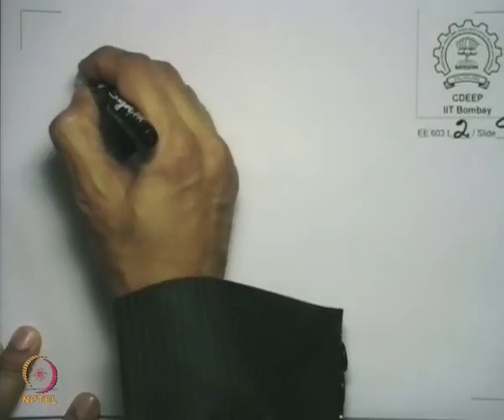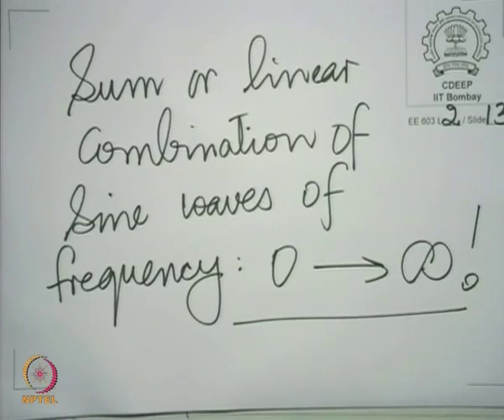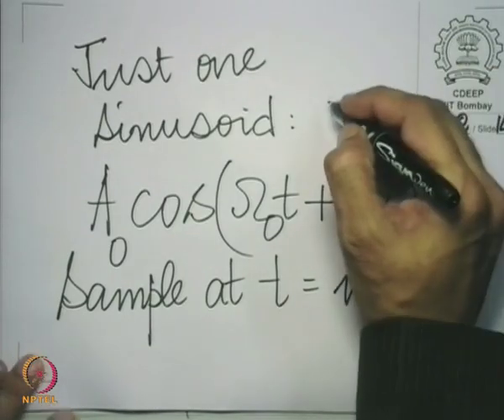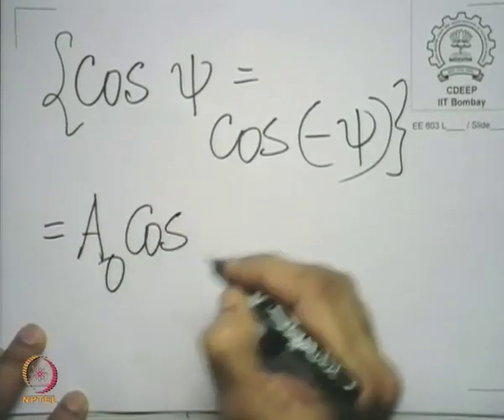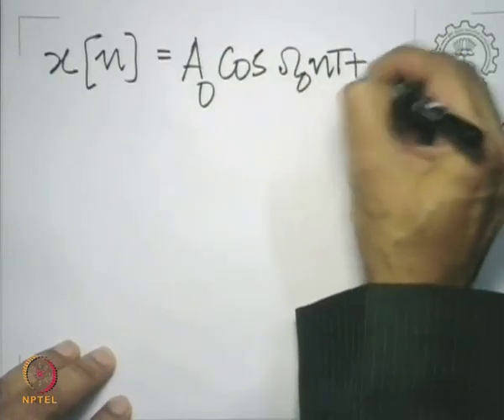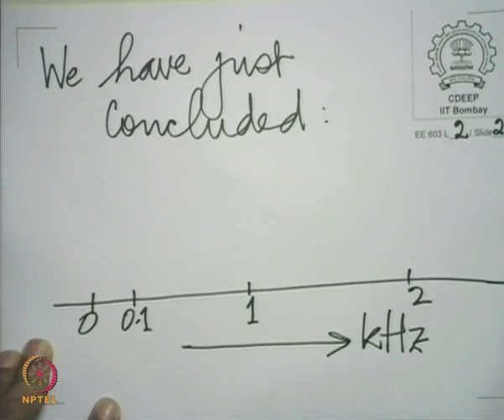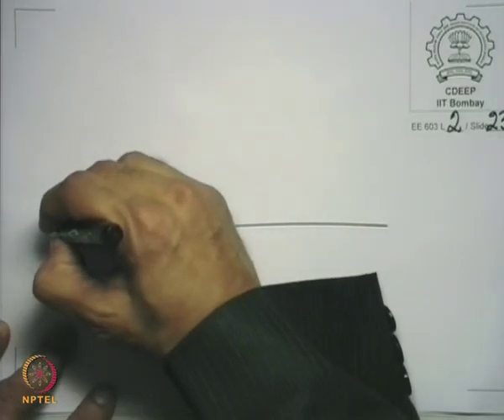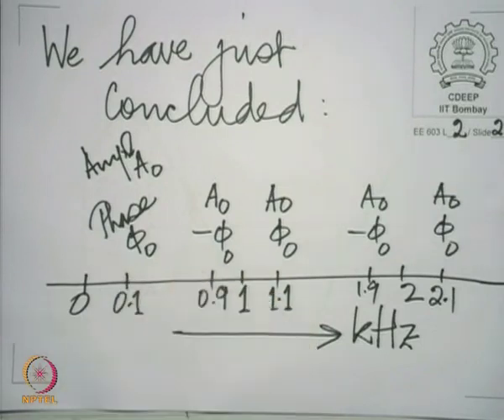Lecture 2B: Sampling of sine wave and associate complication